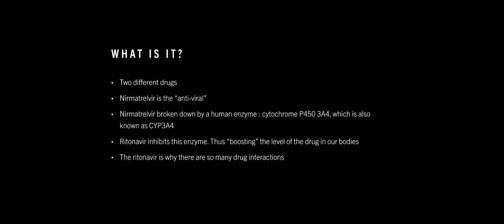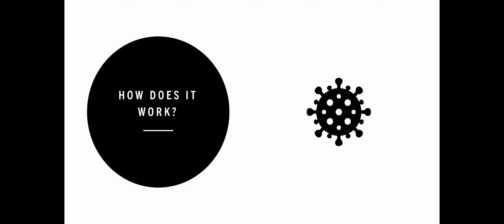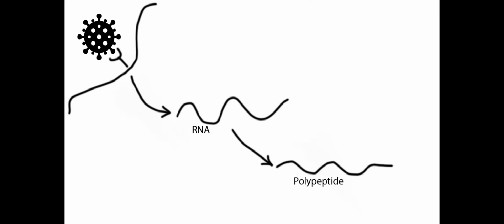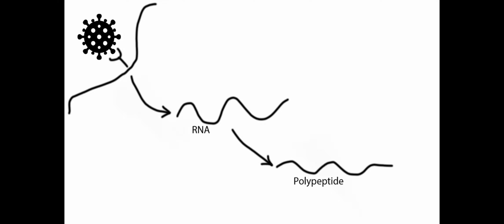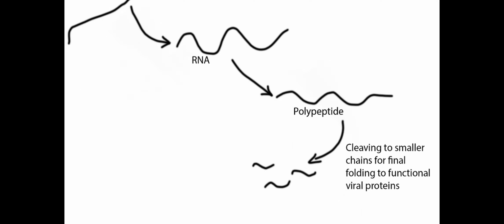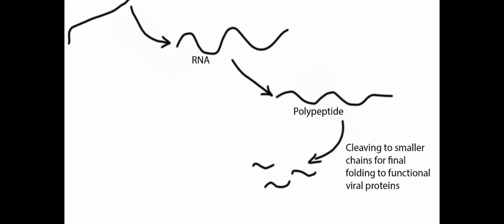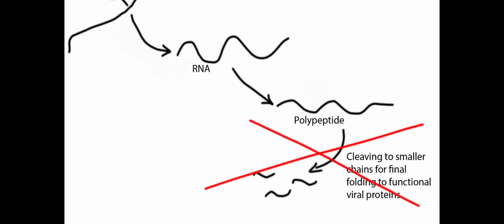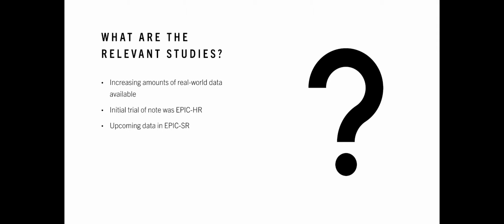Paxlovid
Informational Lecture about COVID-19 Antiviral Paxlovid (TM)